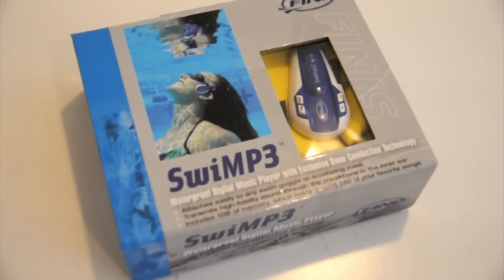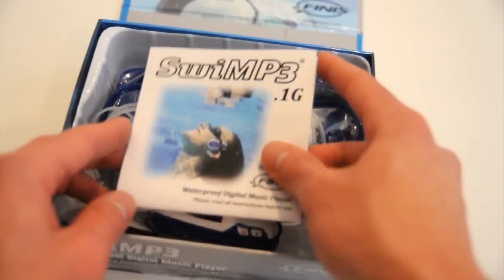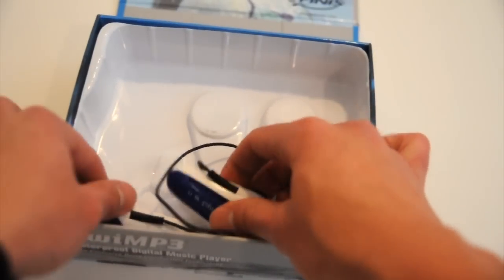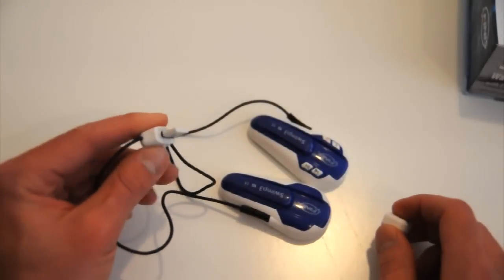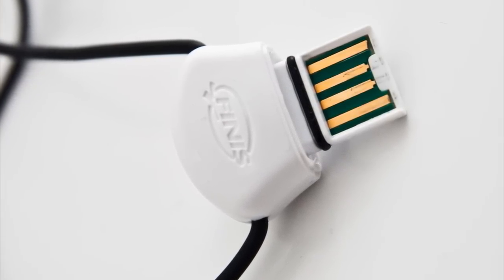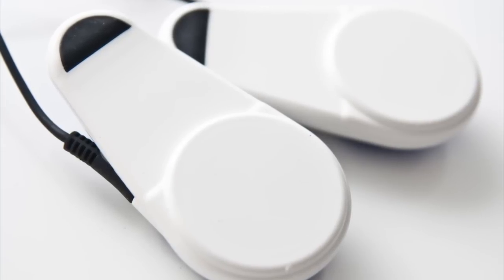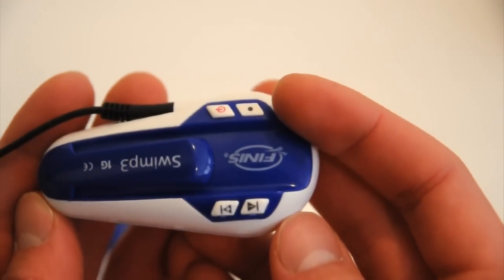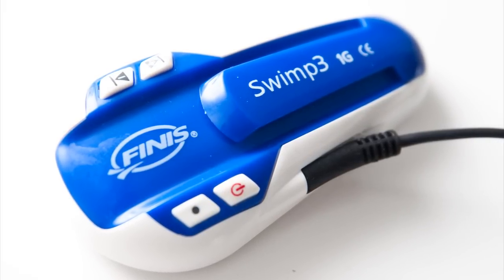Finis Swimp3 Review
where we take a look at the problems of underwater mp3 players in the past, and analyze how Finis tackled the problem with their bone conduction player.